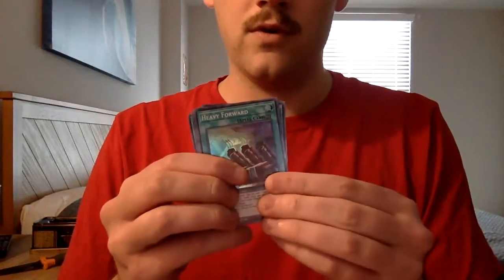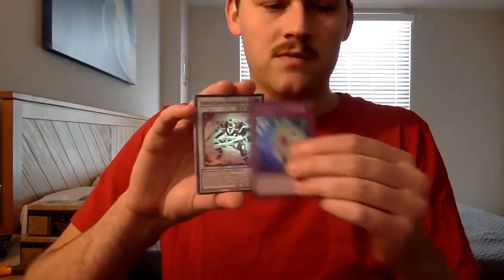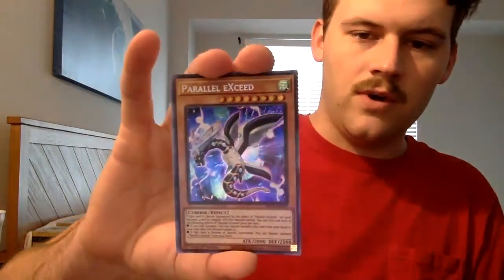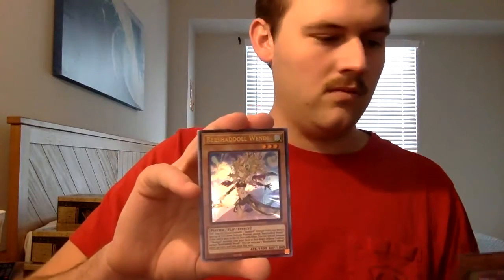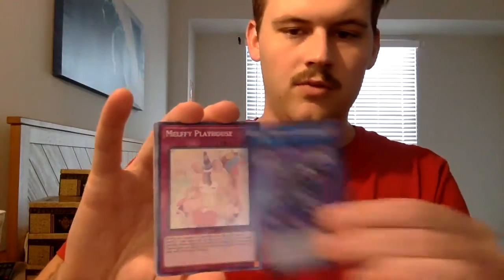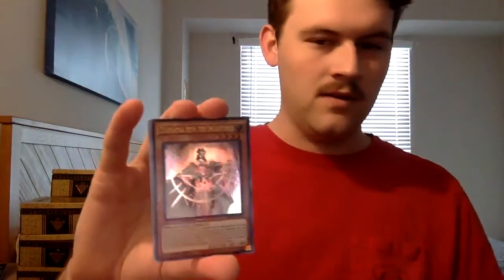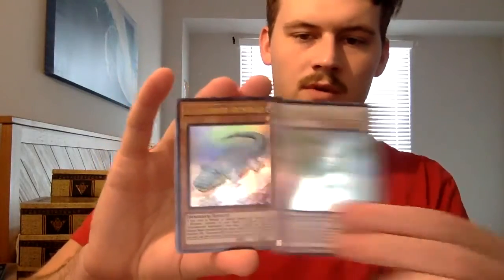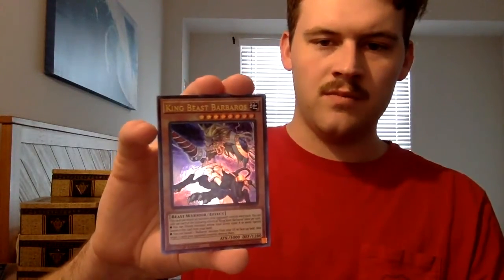Tin of Ancient Battles Case Opening!